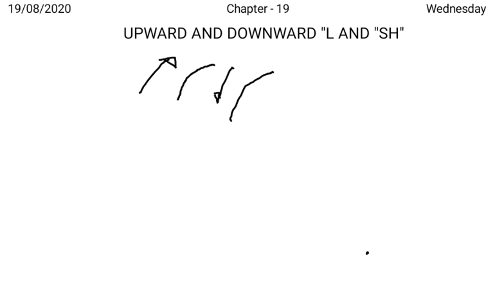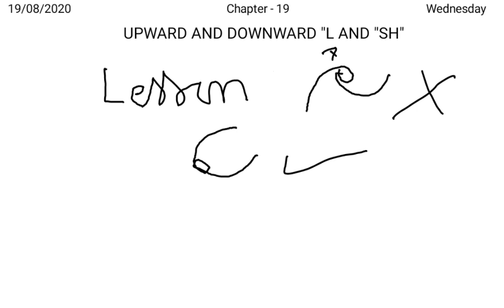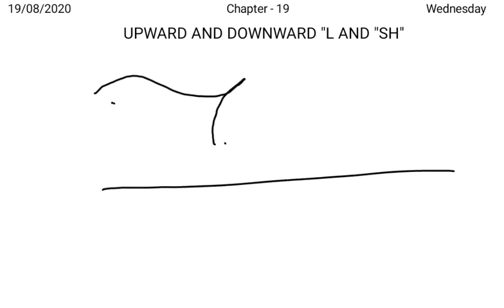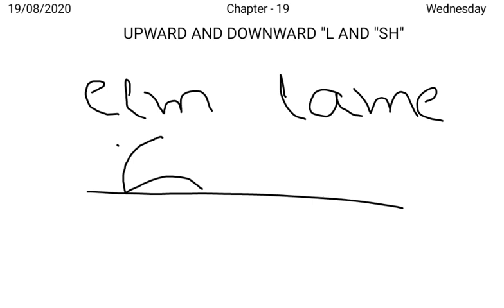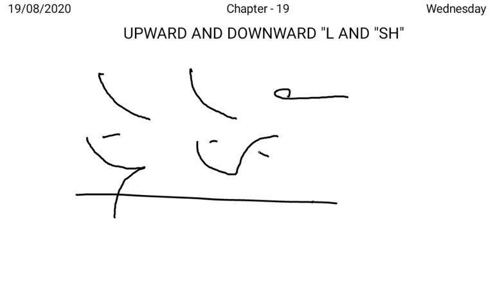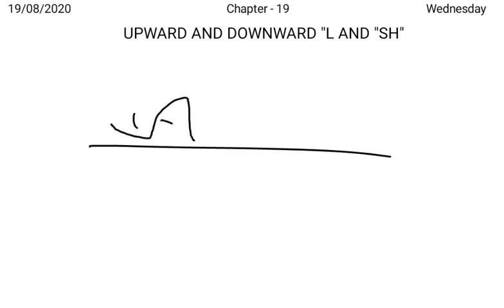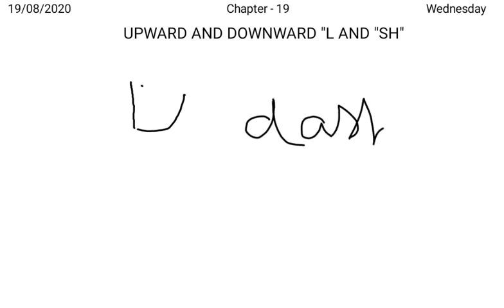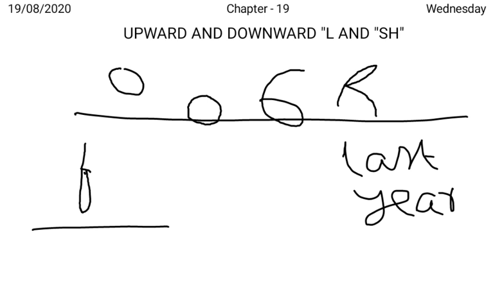Lesson 19 Upward and Downward "L and "SH"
Here I have explained Lesson 19 Upward and Downward "L and "SH".